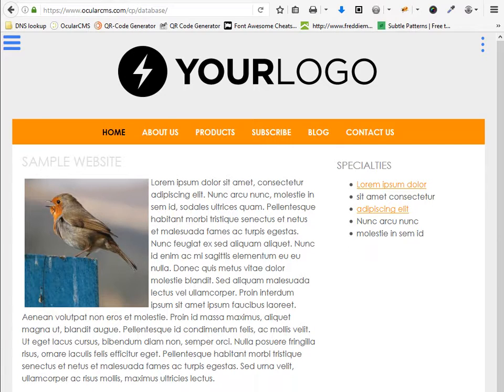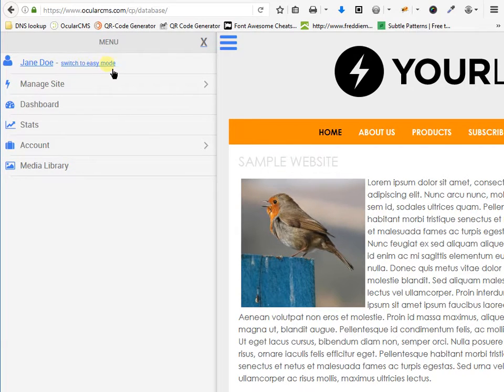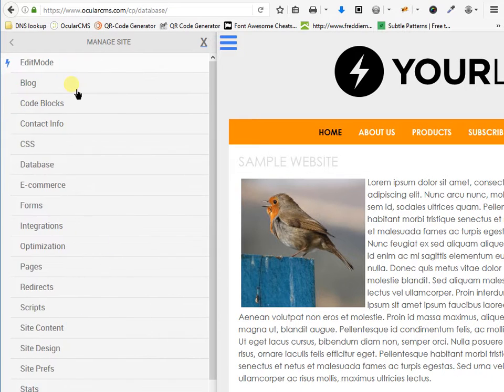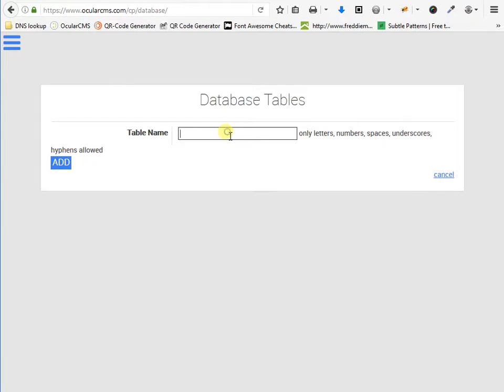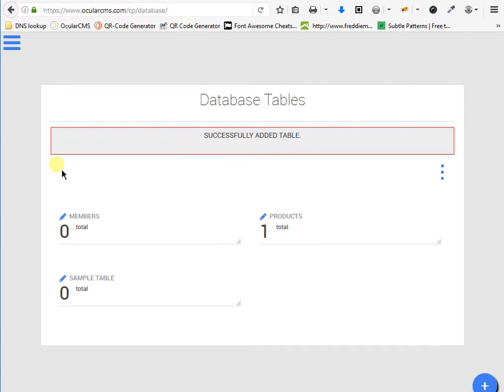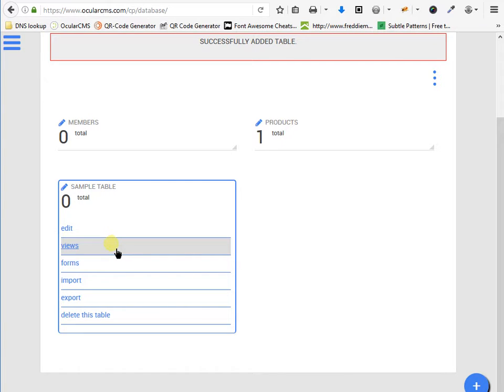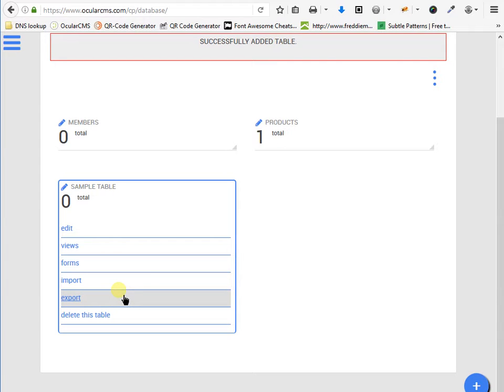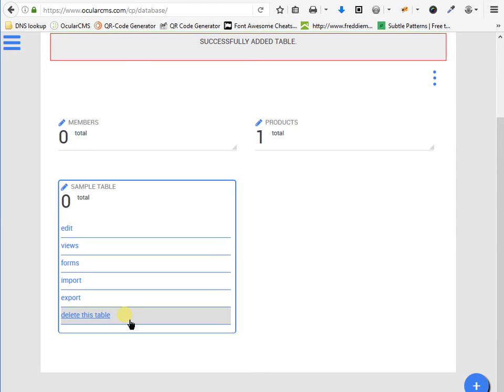Database: create table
Easily create an OcularCMS database table with one click.